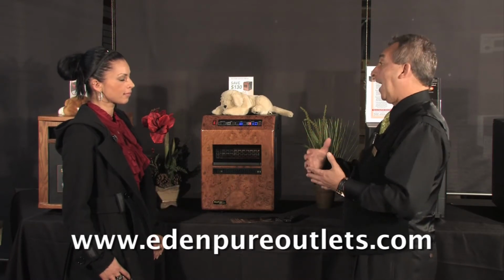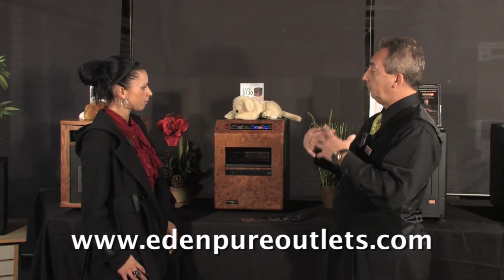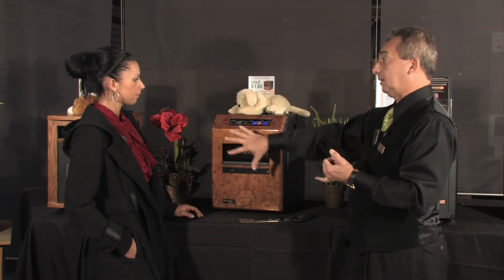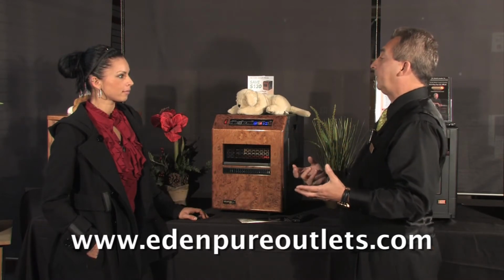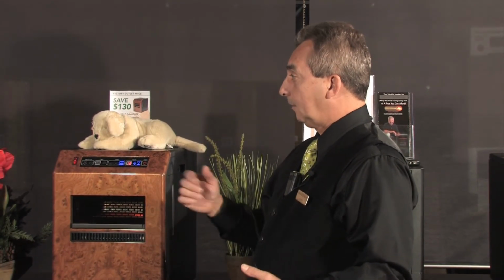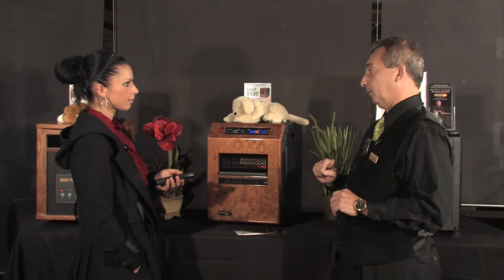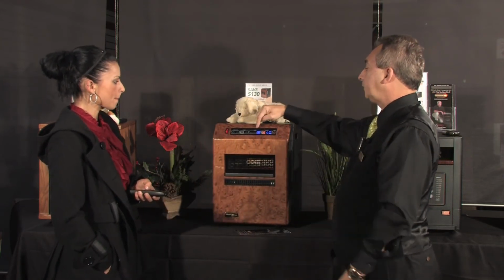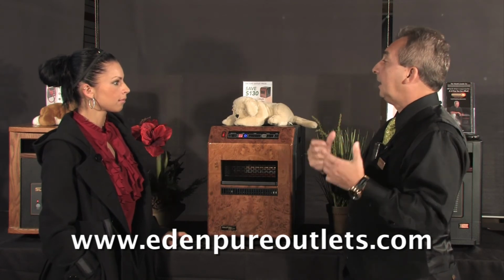EdenPURE Signature Heater Video - Part 2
The Healthy Home Professor at Http:/EdenPUREOutlets.com/ talks with a customer about the EdenPURE Signature Heater.

Try it risk free for 30 days, dont love it dont keep it... lowest ALLOWED factory OUTLET prices... plus FREE $150 Value Package... PLUS Exclusive 5 YEAR Guarantee... ONLY from EdenPURE Factory OUTLET Stores